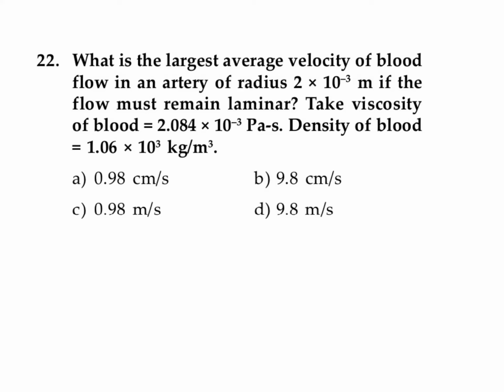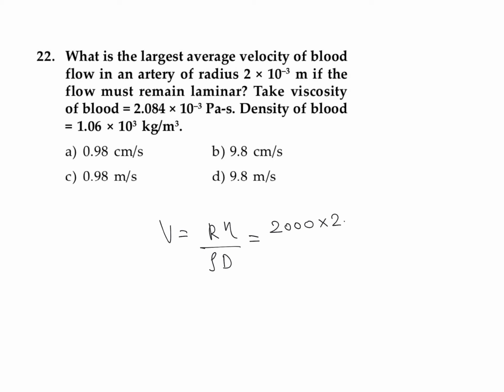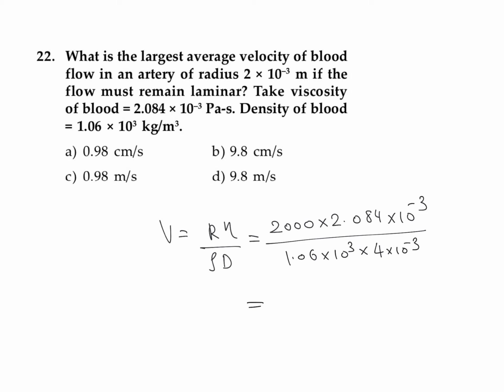RCC ASSIGNMENT MECHANICAL PROPERTIES OF LIQUIDS Q-22